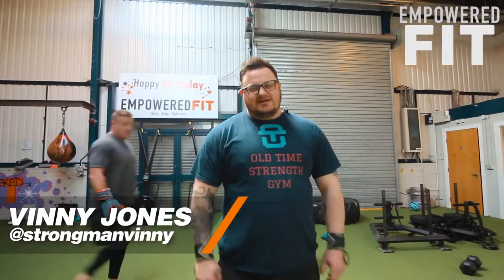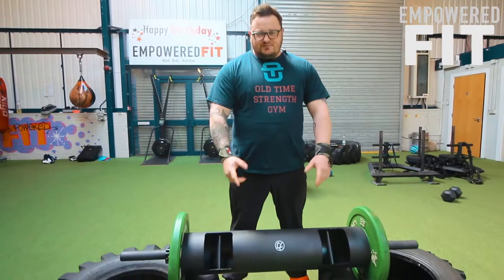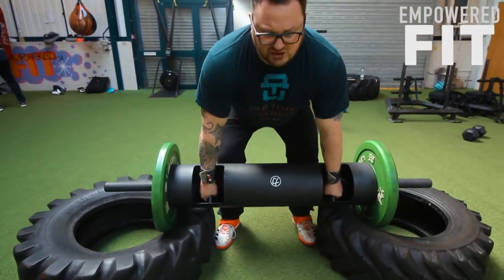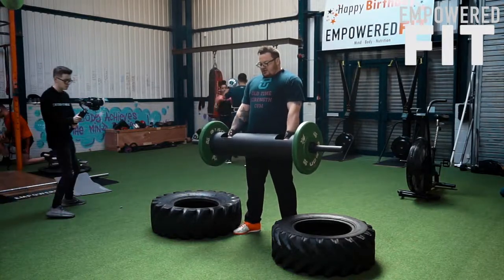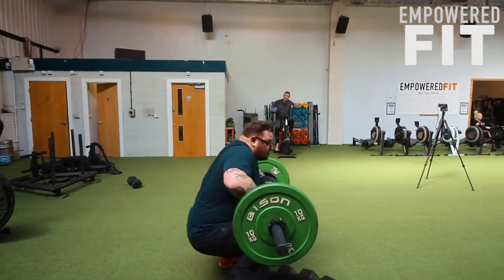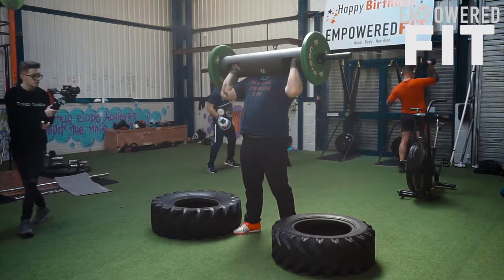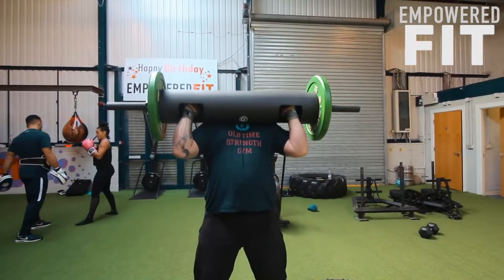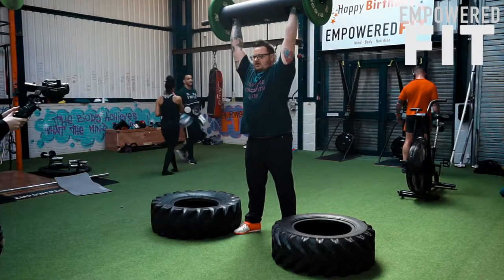How to do the Log Press